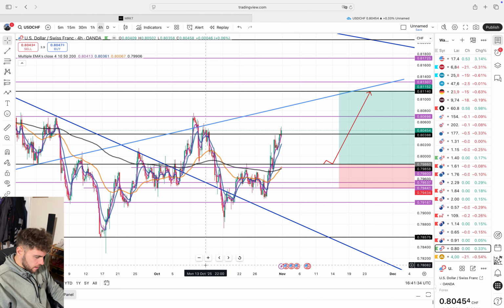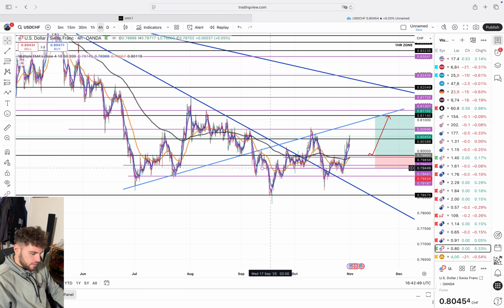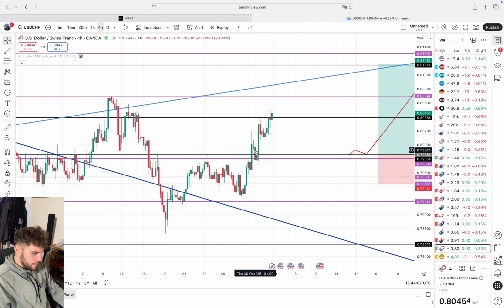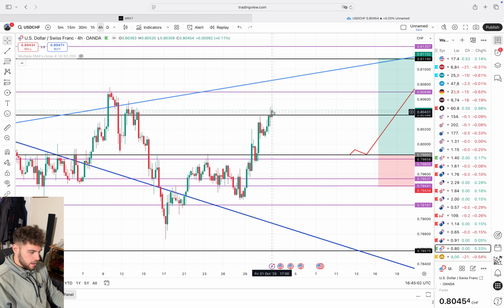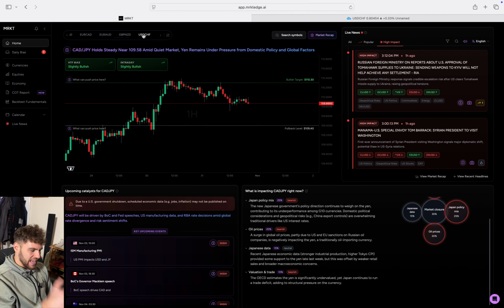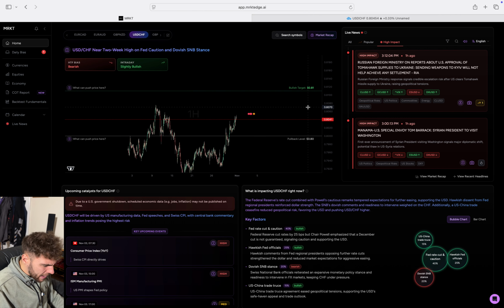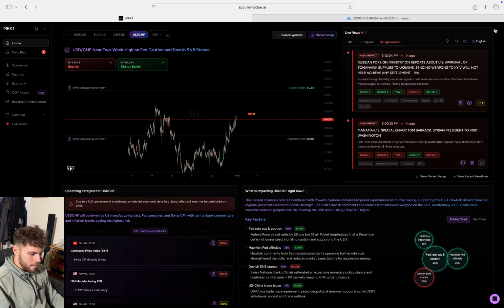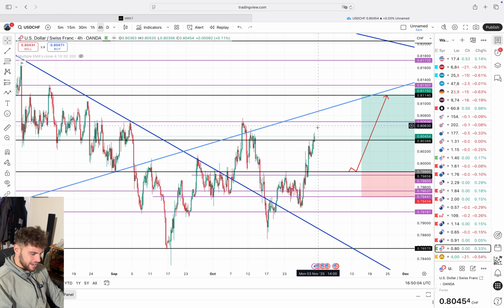WILL IT HIT FINAL TARGET?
(link straight to free group, watch along with the trades/results and exclusive material I post to this group then you can decide if you want to jump in)

Feeling stuck with your trading? Lets create a custom roadmap for you to your goals